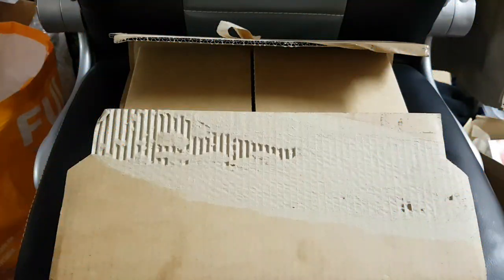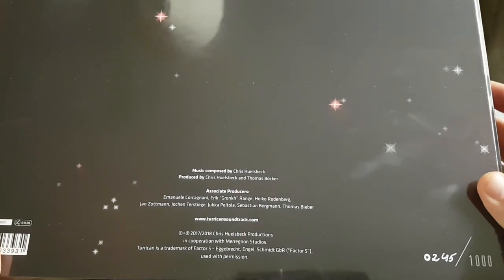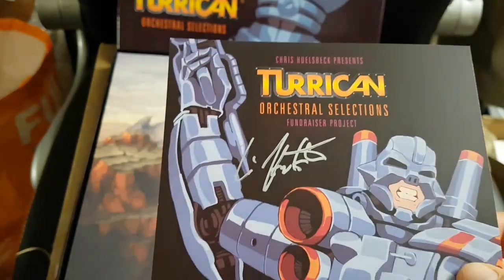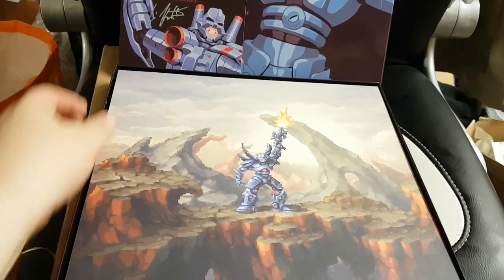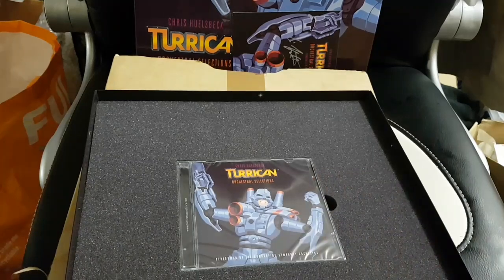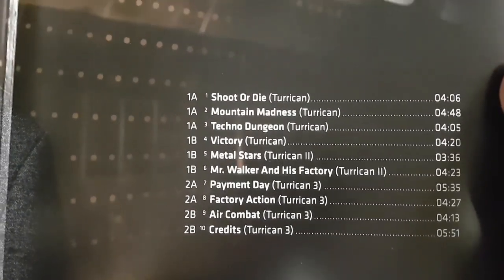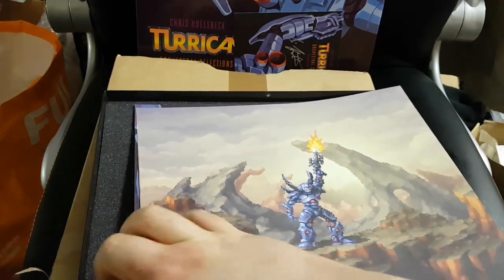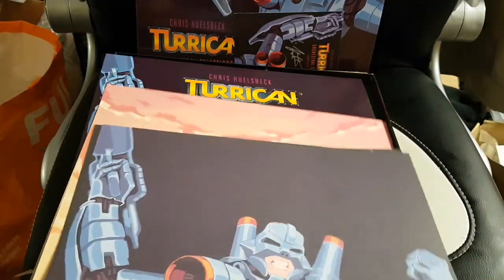Limited edition Chris Huelsbeck Turrican Orchestra selections unboxing video only 1000 ever made!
Hi join me as I unbox the long awaited Kickstarter I backed over a year ago lets have a look what's inside! Cheers